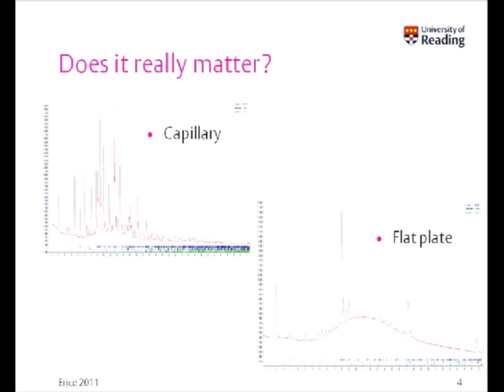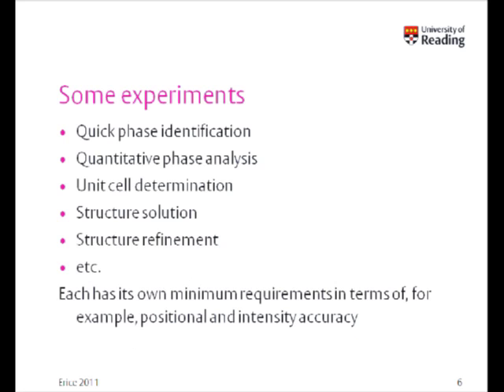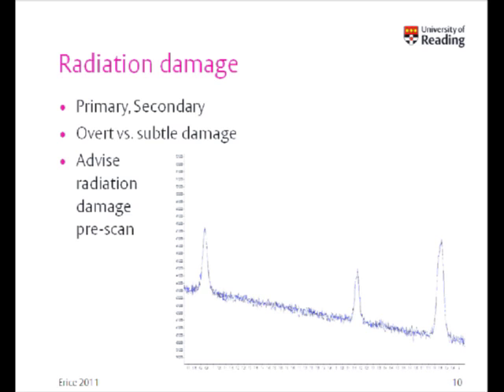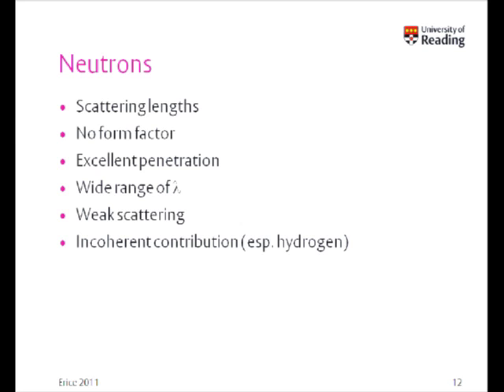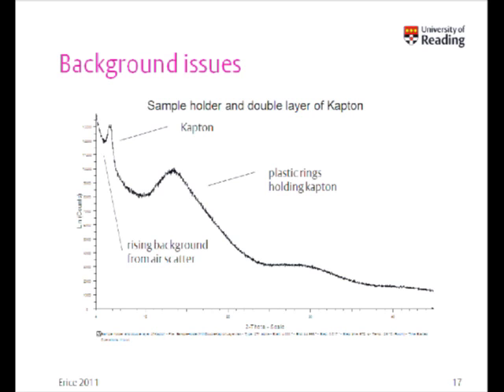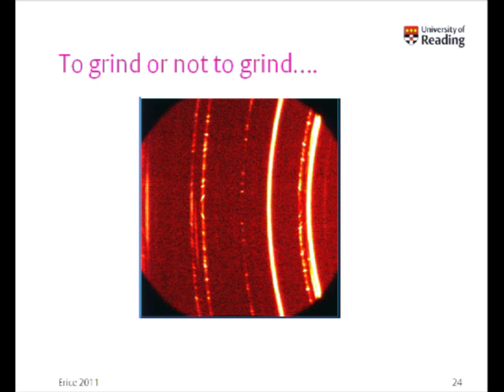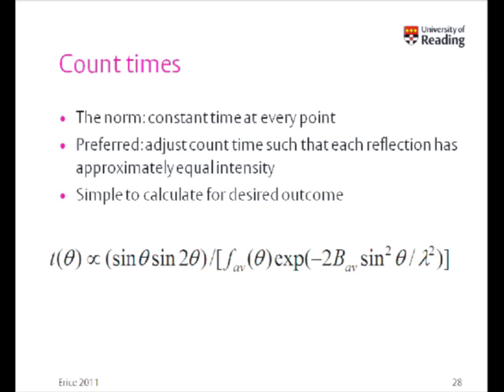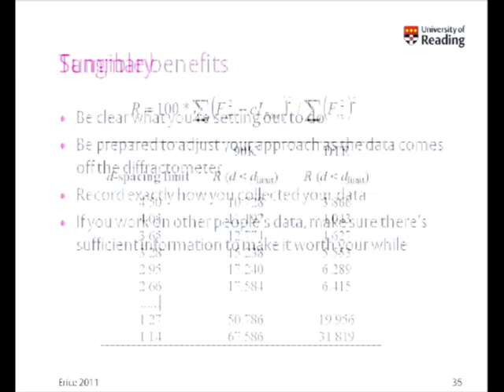Kenneth Shankland: Data Collection - Good Practices